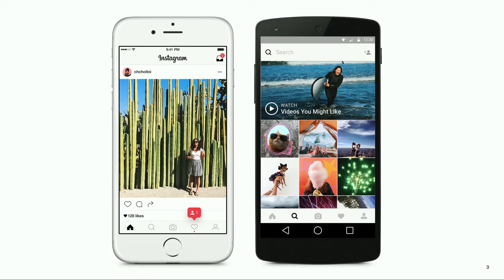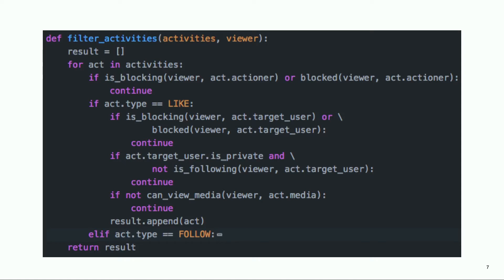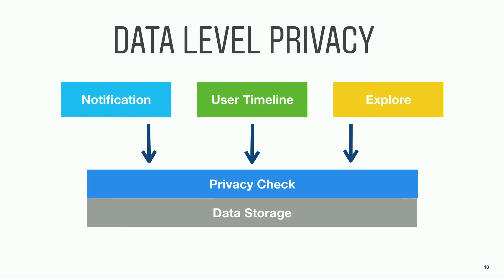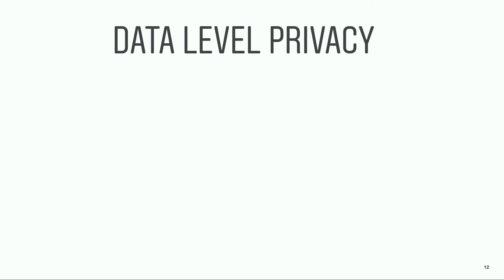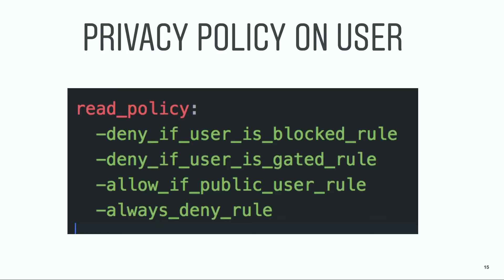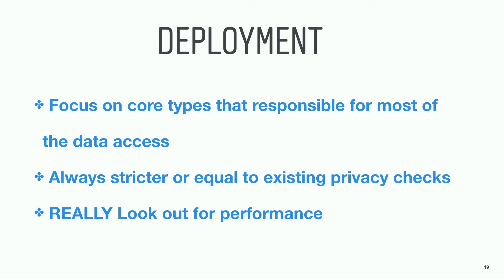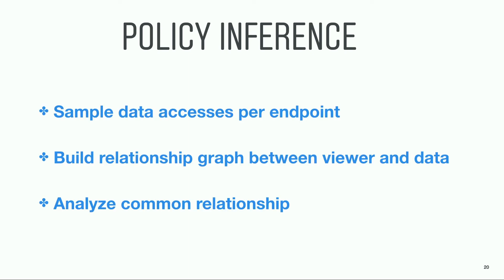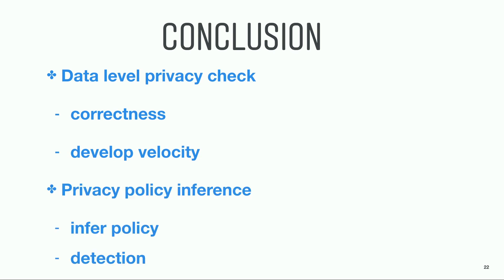USENIX Enigma 2018 - Privacy @ Instagram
Carrie Jiang, Software Engineer @ Instagram

Instagram is a social network that allows people to share the world's moments as they happen. It now has 800 million monthly and 500 million daily active users and continues to grow at a rapid speed. With this growth comes the responsibility of making Instagram a place where people feel comfortable sharing content and connect with other people because they feel in control of their information and trust us to look out for them.

This talk will cover how Instagram handles these privacy concerns while experiencing internal and external growth of users, engineers, and systems. It will focus on how Instagram treats privacy from the data layer via the Data Privacy Framework. This includes the design principles followed in creating this framework, strategies for deployment and adoption, and lessons learned along the way.